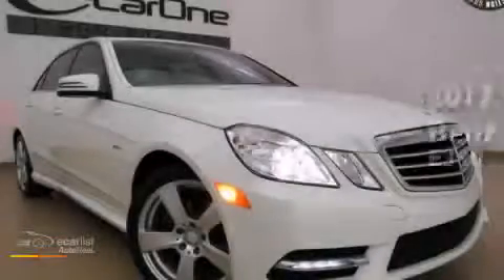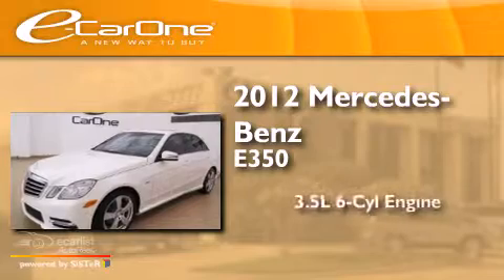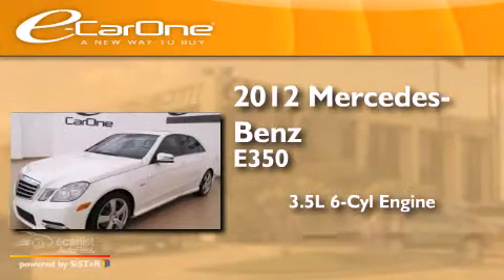2012 Mercedes-Benz E350 Carrollton TX 75006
We've been honored to serve the Carrollton TX area , we promise that your experience at our dealership will exceed your expectations ! Year : 2012 Make : Mercedes-Benz Model : E350 Engine : 3.5L 24-Valve V6 Engine Trans . : Automatic Exterior : White Miles : 21,117 Interior : Tan Stock : 17331 eCarOne 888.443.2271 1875 N. Interstate 35E Carrollton , TX 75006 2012 Mercedes-Benz E350 Carrollton TX